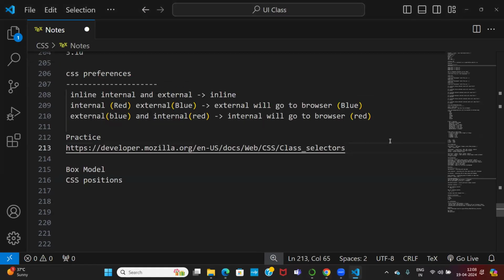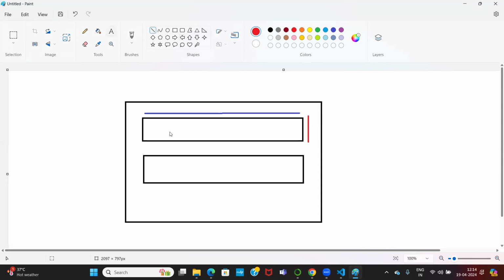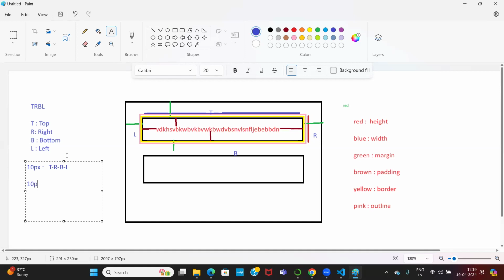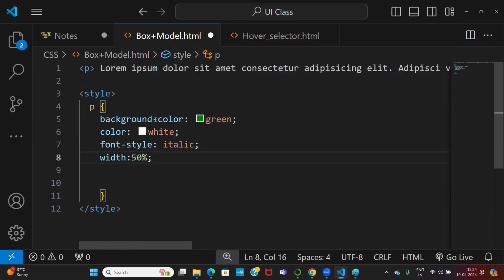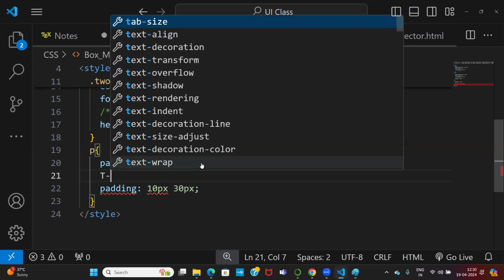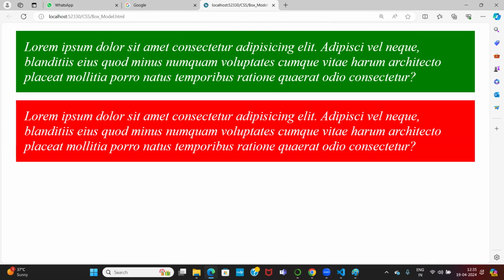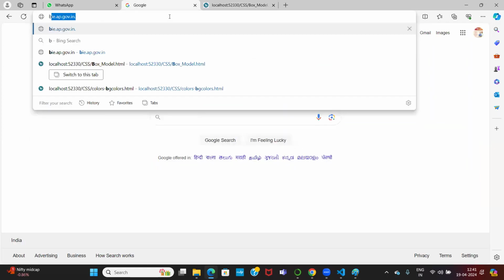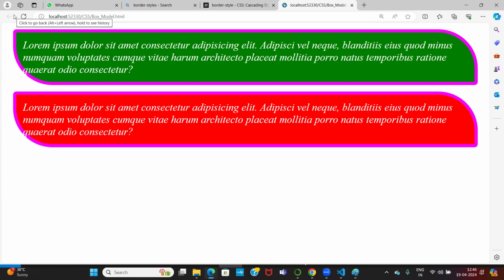CSS | Box Model | Properties